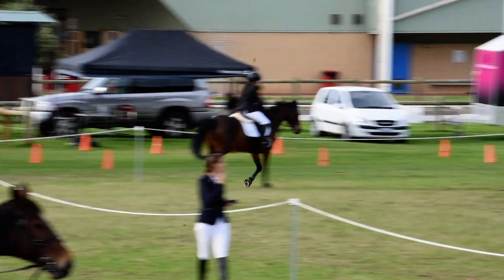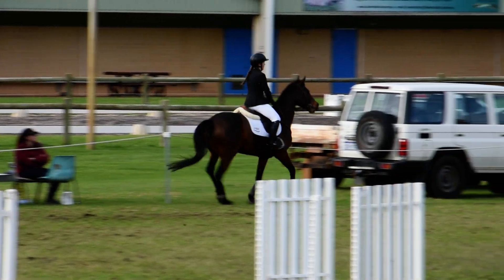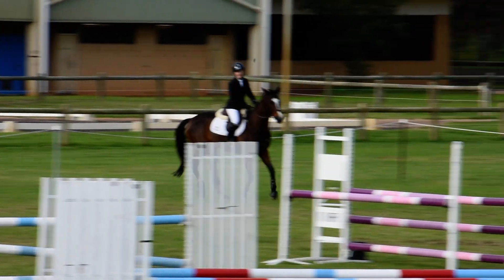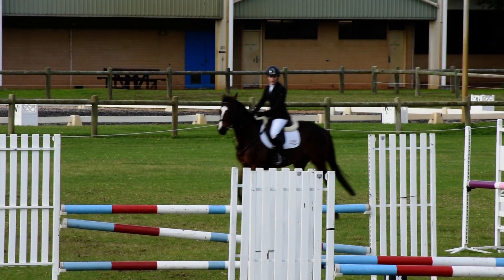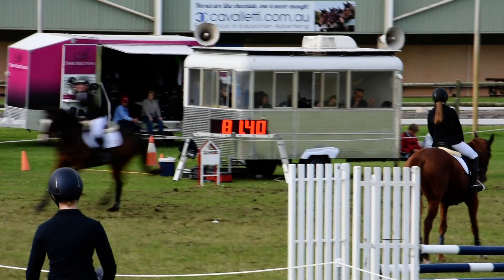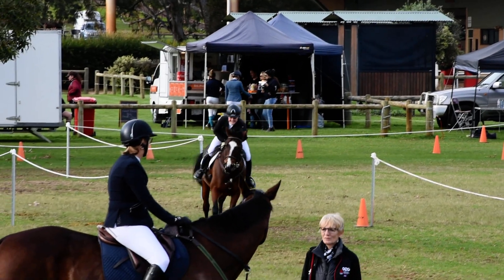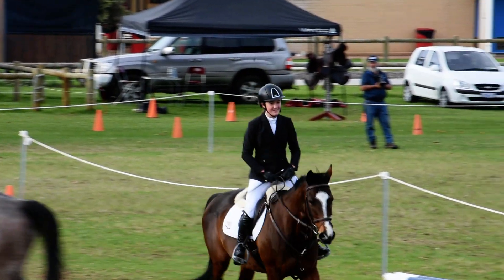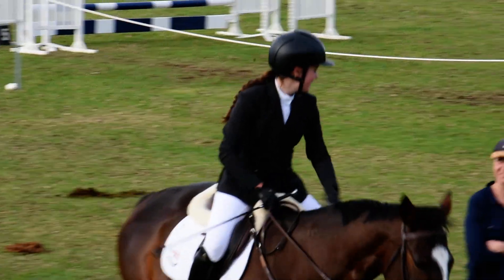WASJA Show Jumping 100cm AM5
Erin & Twiggy competing at the SEC, WASJA 100cm class.
Placing first in the open class.